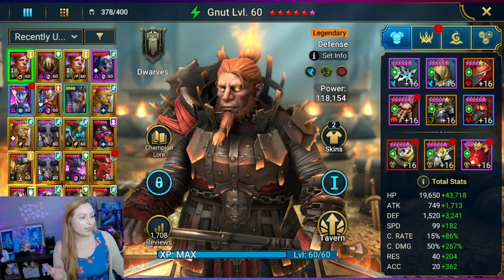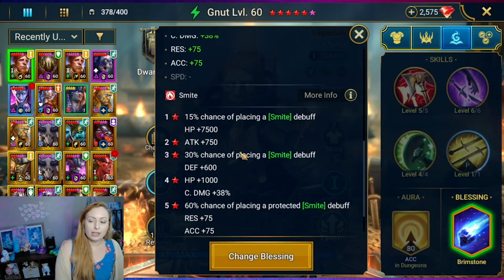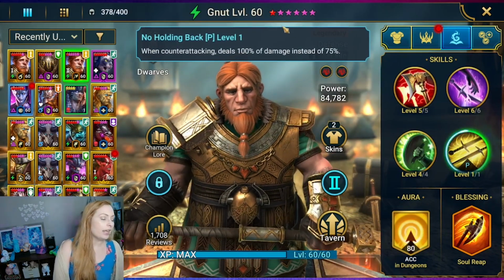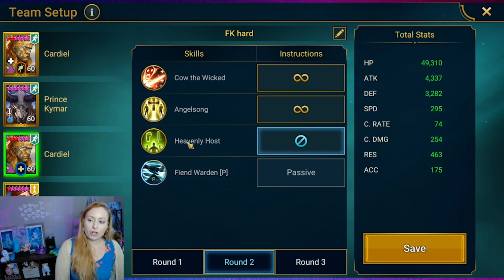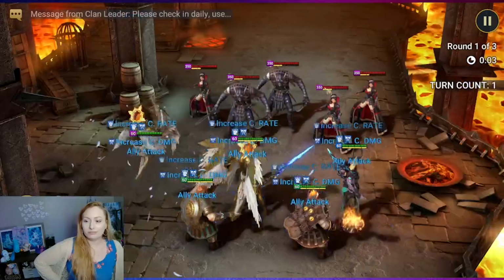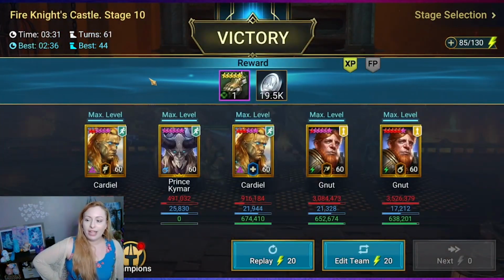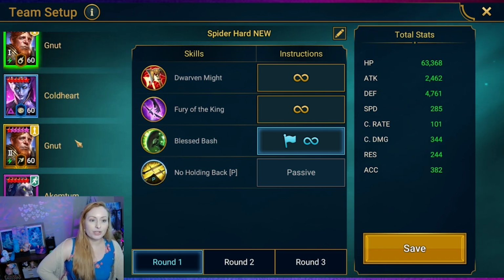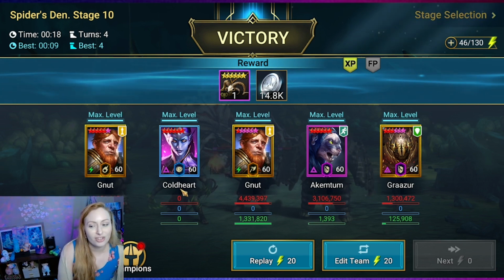DOUBLE TROUBLE! Double Gnut Showcase: HARD Fireknight & Spider 10 - RAID Shadow Legends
⭐ DOUBLE TROUBLE! Double Gnut Showcase: HARD Fireknight & Spider 10 ⭐ Today we run double Gnut in HARD Fireknight & Spider 10! Thanks Epsilon for the showcase!